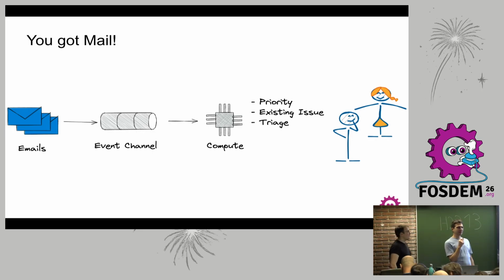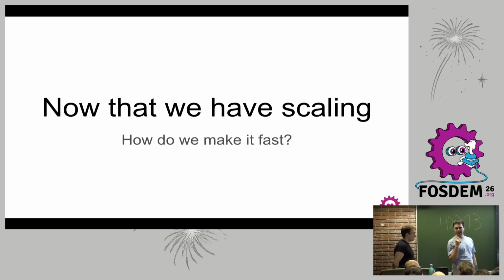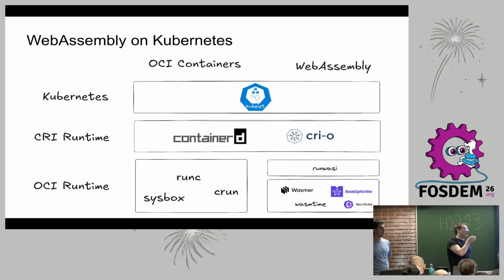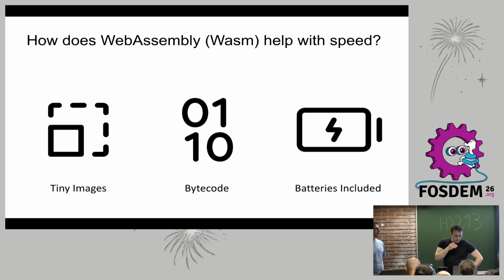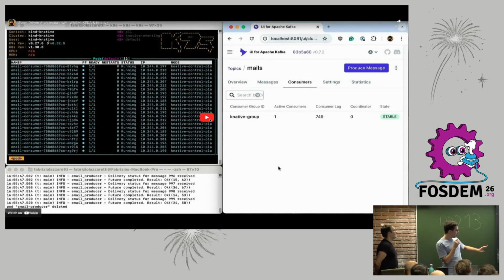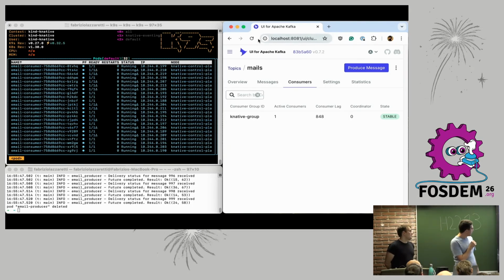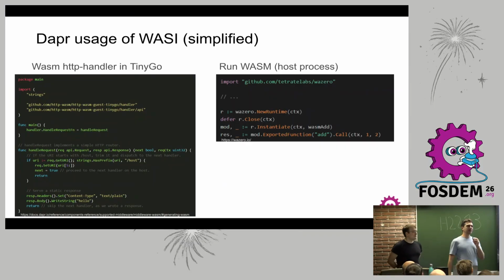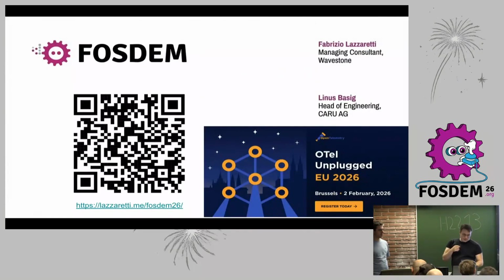Your Workloads Can Lose Some Weight: WebAssembly on Kubernetes, FOSDEM 2026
What if your container image were a few megabytes instead of hundreds of megabytes? WebAssembly (WASM) offers a radically lighter approach to running workloads on Kubernetes — right alongside your existing containers. In this talk, we'll dive deep into how WASM modules using the WebAssembly System Interface (WASI) integrate into Kubernetes through containerd shims like runwasi. Using a Rust example, we'll demonstrate the dramatic reduction in image size and startup time compared to traditional containers. We'll explore the current state of WebAssembly in the cloud-native ecosystem: what's production-ready today, and where you should wait before adopting. Beyond the basics, we'll look at real-world Cloud-Native Compute Foundation (CNCF) projects already running WASM in production and discuss the two areas where WebAssembly shines: plugin architectures that benefit from small, secure, sandboxed extensibility, and event-driven systems that can quickly scale from zero. Whether you're optimizing for resource efficiency or exploring new isolation patterns, this session provides insights into WebAssembly on Kubernetes and serves as a great starting point.